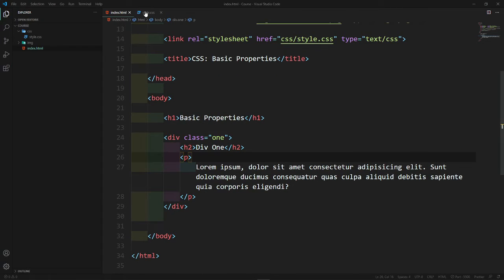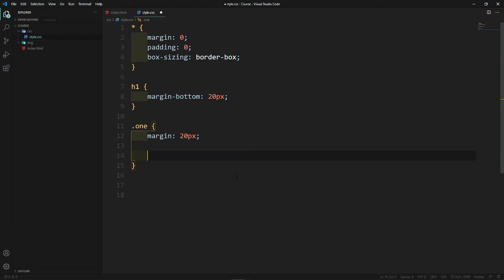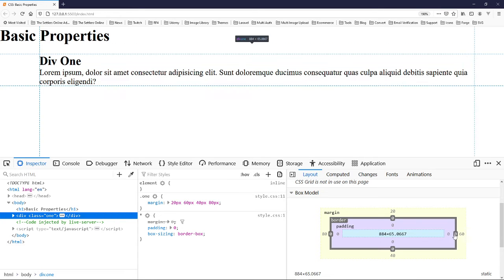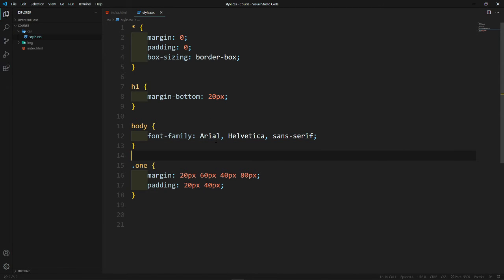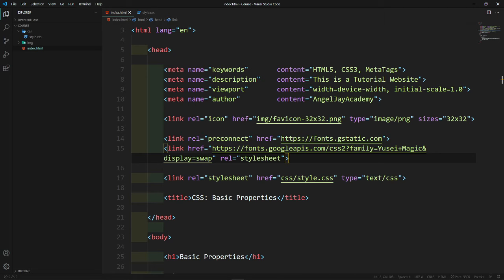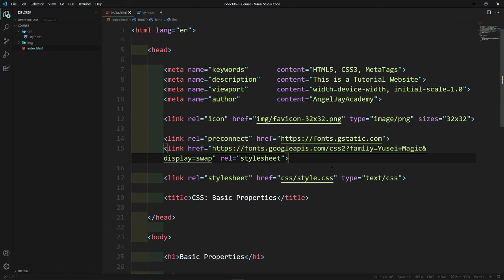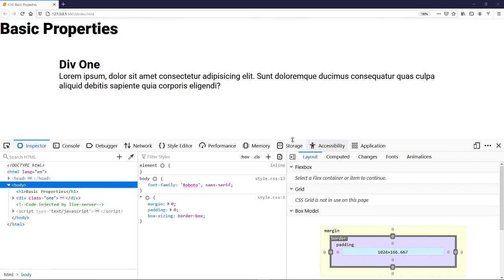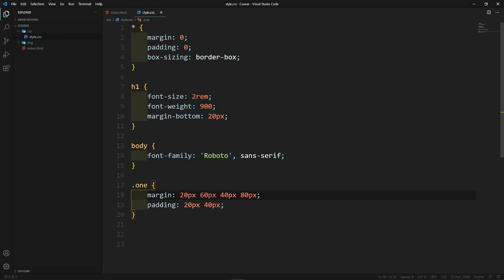CSS properties one | HTML and CSS complete tutorial | Part 21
In this lesson we will learn about css properties and how to use them